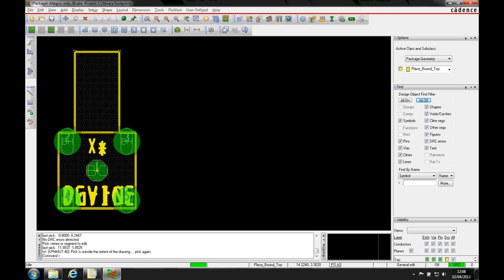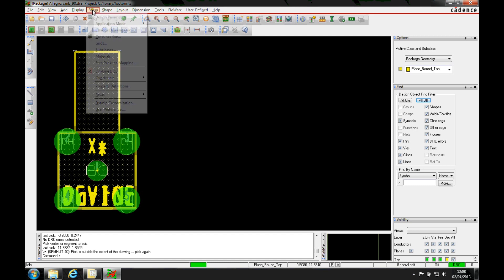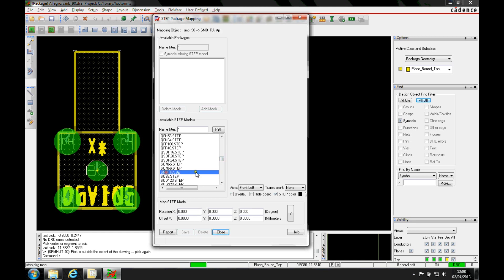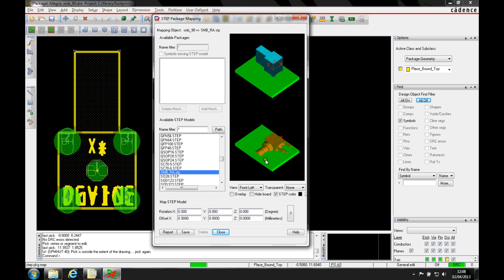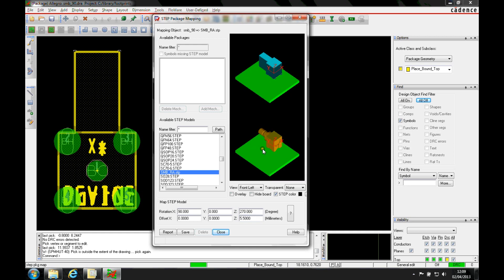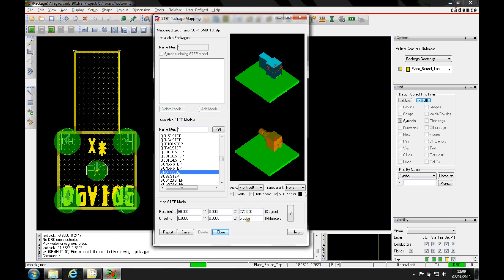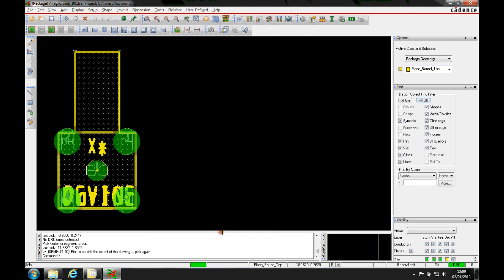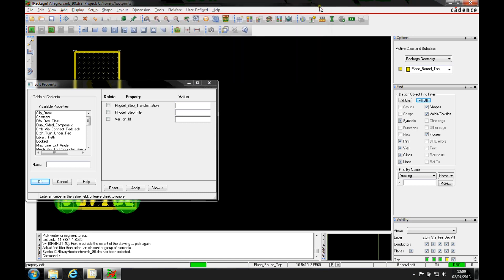OrCAD Allegro STEP Library setting Tutorial how-To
We had some terrible issues with video pixelation on the last video so we have fixed that and uploaded a new one for you. here we explore the library settings for the OrCAD and Allegro PCB Editor STEP functionality. Cadence PCB Suite prices start from £499 + VAT for a 1 year rental of Standard